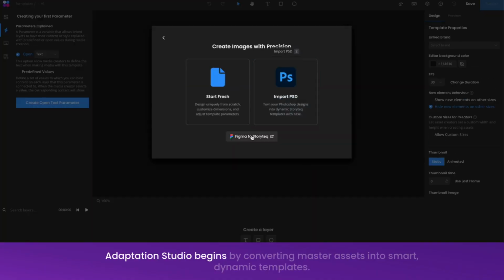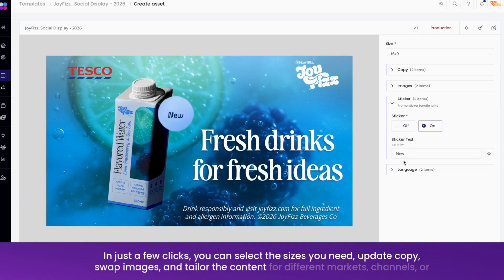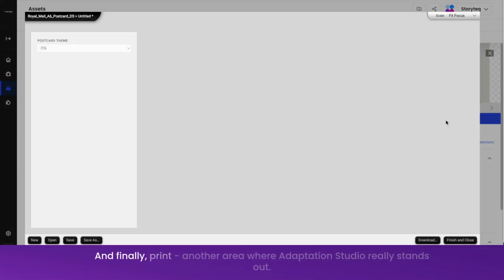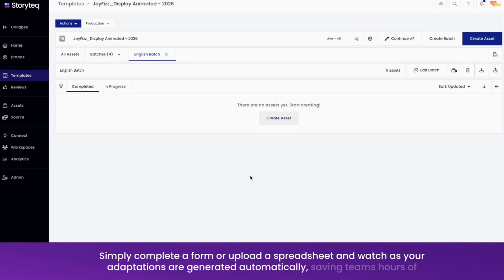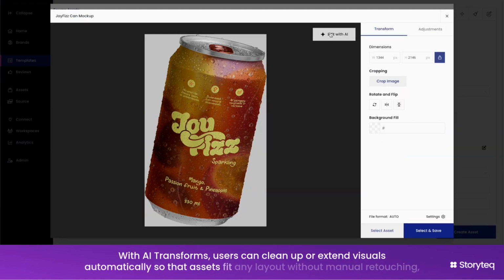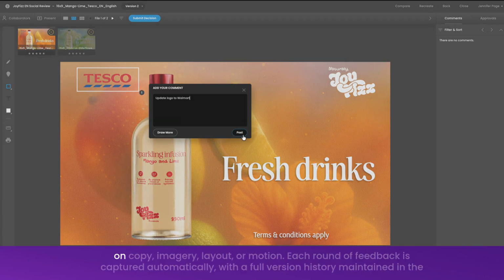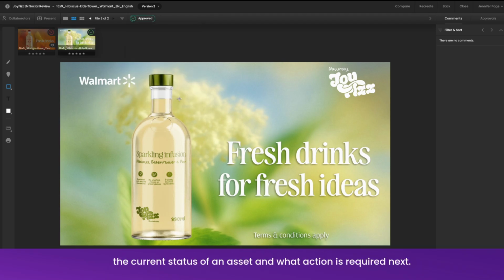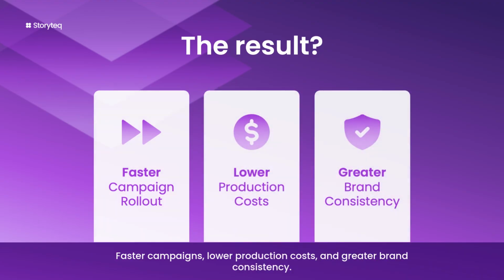Storyteq Adaptation Studio | Creative automation Demo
Explore Storyteq Adaptation Studio, our Creative Automation solution for scaling on-brand campaign content across markets, channels and formats. See how teams turn master creative into dynamic templates, automate content adaptation and localization, bulk-create versions, and produce everything from digital and social assets to rich video and print. What you'll see in this demo video

00:00  Introduction

 00:19  Turn master creative into dynamic templates See how Photoshop, Figma and After Effects files can become flexible templates that protect key brand elements while giving teams control over the content they need to adapt.

 01:16  Adapt digital and social content Create different sizes, update copy, swap imagery and tailor campaign assets for different markets, channels and languages ​​while keeping everything on brand.

 01:32  Scale rich video content Turn complex Adobe After Effects projects into editable templates and quickly adapt video across different sizes, durations, products and campaign variations.

 02:02  Automate print adaptation Adapt production-ready print artwork, update text and imagery, adjust layouts, connect data from spreadsheets and export print-ready PDFs.

 02:25  Bulk-create campaign variations Generate multiple content versions at once using forms or spreadsheets, with automated naming conventions and metadata to keep every adaptation organized.

 02:58  Localize content with AI Translate content into 60 languages ​​using AI-powered translation informed by your brand reference materials, and automatically extend or adjust imagery for different layouts.

 03:33  Review and approve content in one place Collect contextual feedback directly on assets, track version history and keep approvals structured without relying on email threads or manual file naming.

 04:42  Render and publish approved content Export assets in the formats you need, send them to Content Portal, or publish directly to media channels, ad libraries and cloud storage.